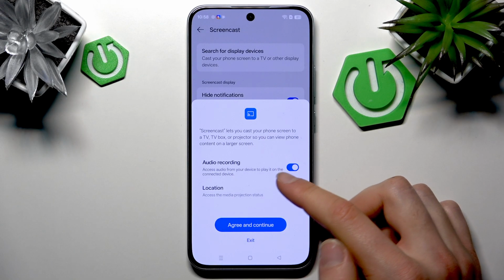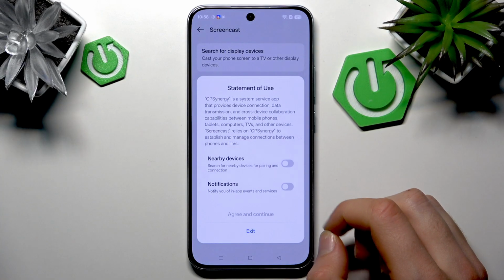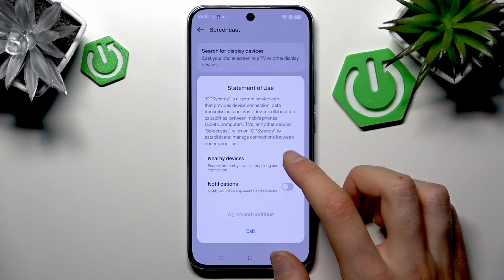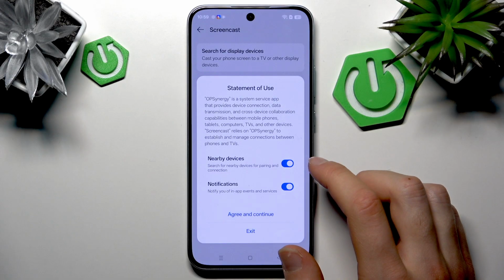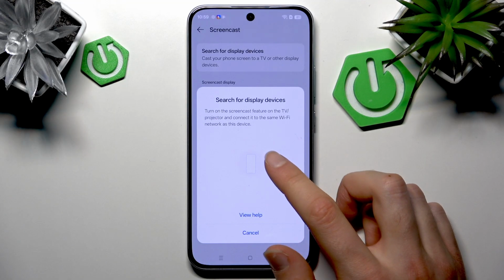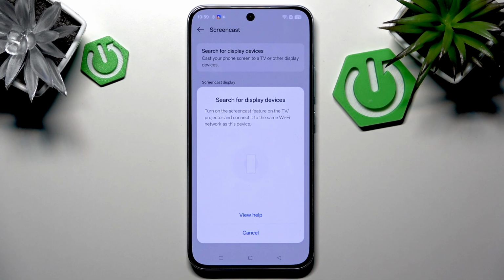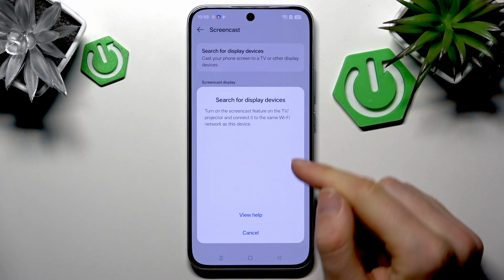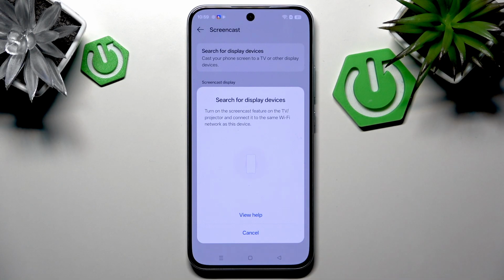OPPO A6 Pro 5G – How to Use Screen Mirroring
In this video I show how to use screen mirroring (screencast) on the OPPO A6 Pro 5G Global. If you wonder whether the OPPO A6 Pro 5G supports screen mirroring — yes it does. I walk you through opening Settings, going to Connection & sharing, selecting Screencast, granting the required permissions (audio, location, nearby devices) and how to search and connect to a TV, projector or other display on the same Wi‑Fi network. Follow these simple steps to cast your phone screen to a display and get a stable connection quickly.

How to enable screen mirroring on OPPO A6 Pro 5G?
How to cast OPPO A6 Pro 5G screen to a TV or projector?
Where is the Screencast option on OPPO A6 Pro 5G?

0:00 Intro — Does OPPO A6 Pro 5G support screen mirroring?
0:08 Open Settings → Connection & sharing
0:18 Select Screencast and tap 'Search for display devices'
0:30 Grant permissions (audio, location, nearby devices) and start searching
0:45 Turn on screencast on your TV/projector and connect both devices to the same Wi‑Fi
1:00 Select the display device and start casting
1:20 Wrap up & quick tips